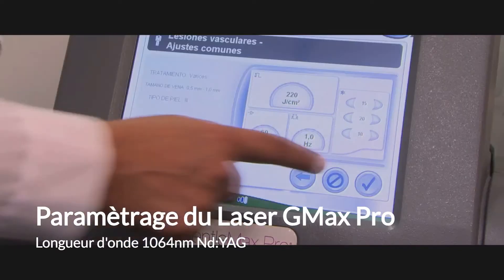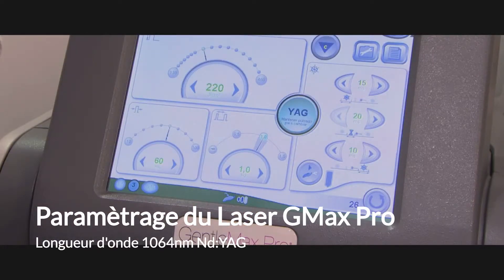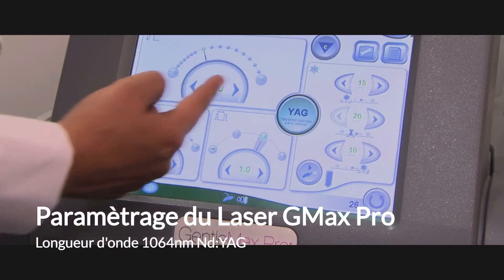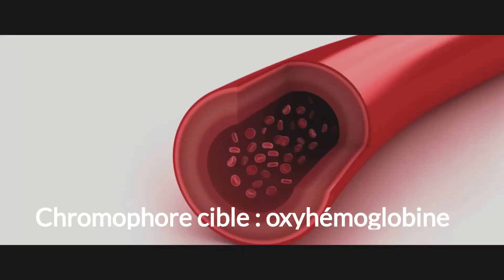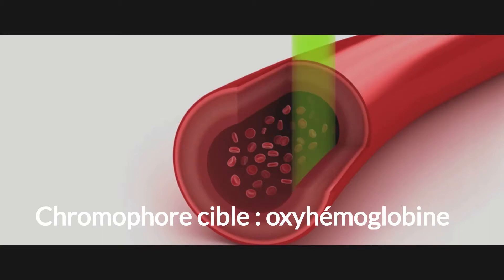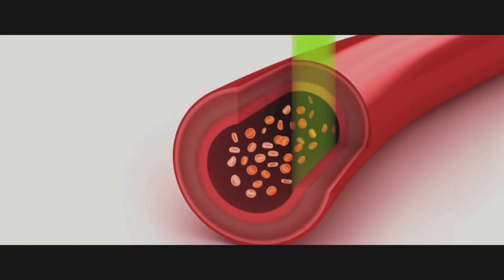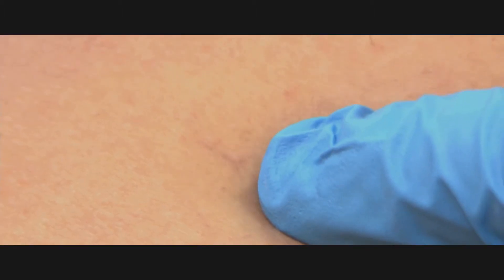Lésions vasculaires : Traitement au laser GentleMax Pro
Le laser GentleMax Pro® est un laser double longueur d'onde Alexandrite (755 nm) et Nd:YAG (1 064 nm).
Ce dispositif unique permettant de réaliser une large variété de traitements, allant de l'épilation durable – tous phototypes, au traitement des lésions pigmentaires et vasculaires.

Découvrez en images son mécanisme d'action sur les varicosités des membres inférieurs.